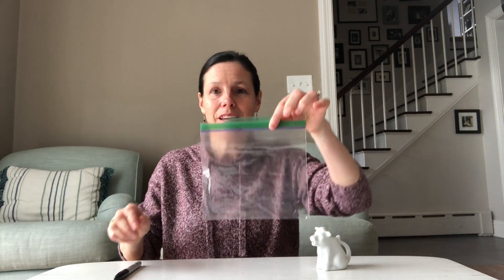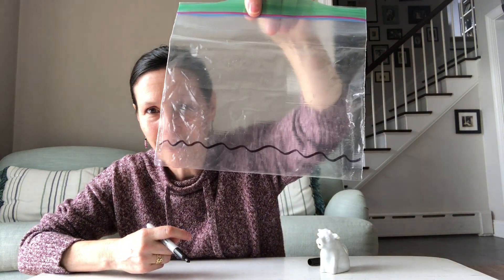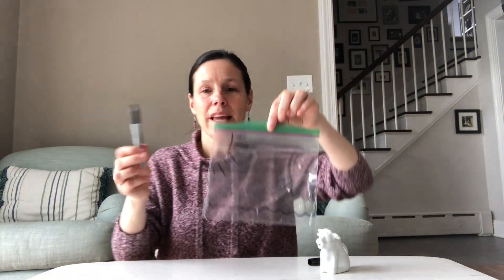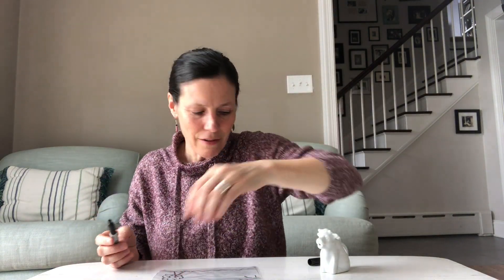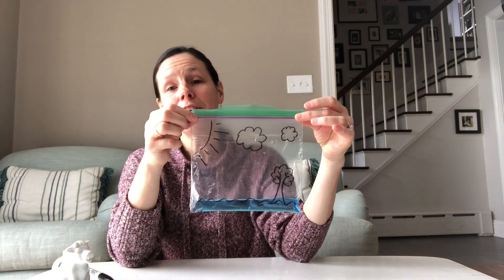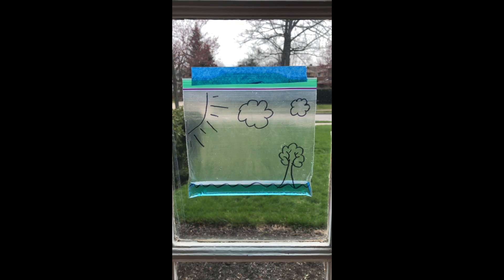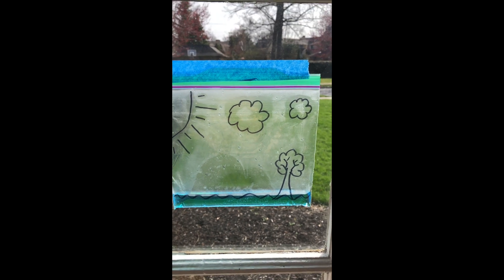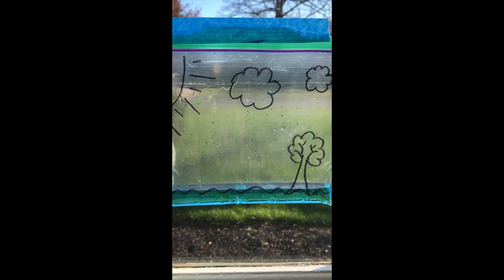Rain Cycle in a Bag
Learn how to make it rain inside a plastic bag!